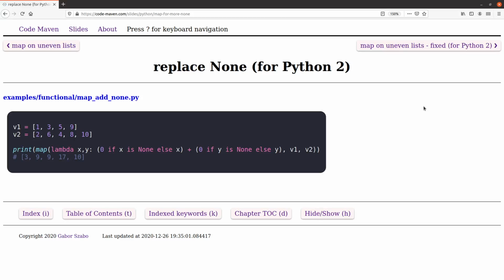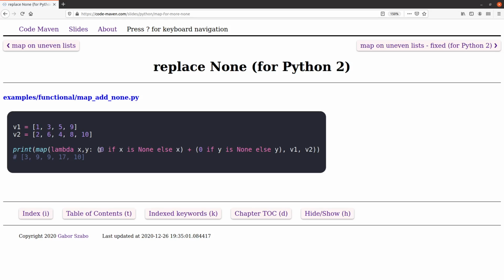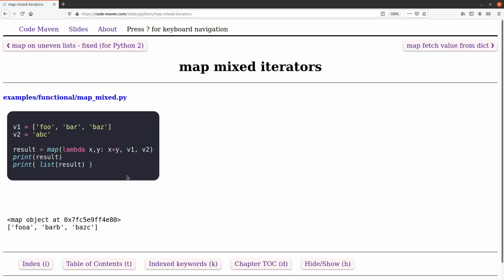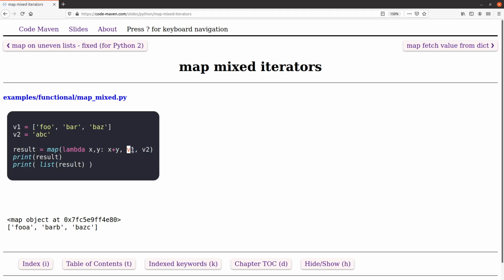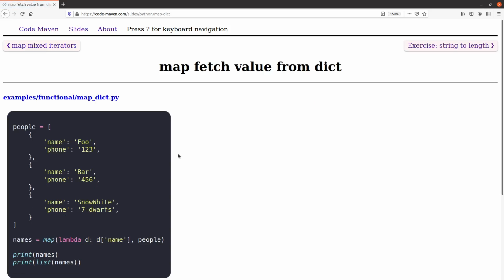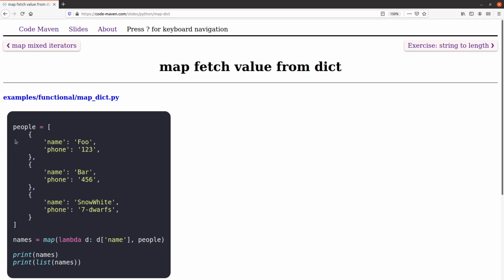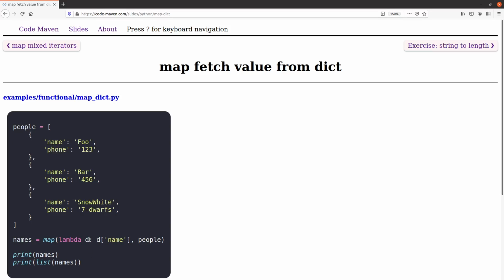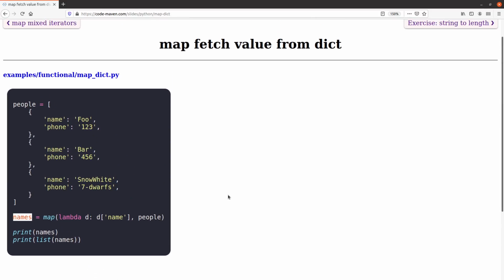Functional programming with Python Part 5: map 2